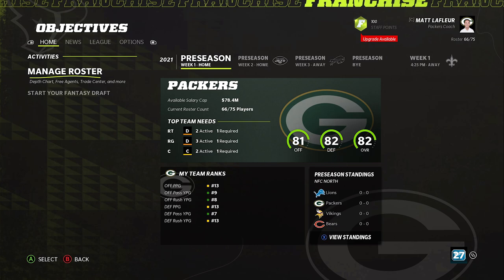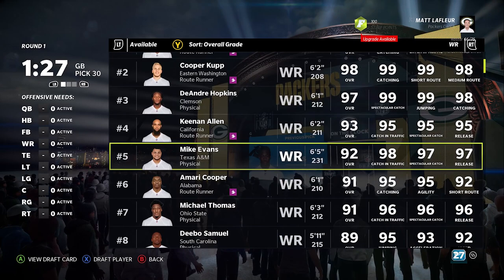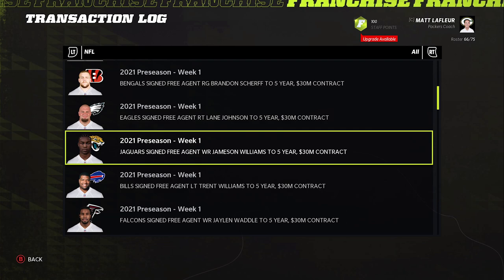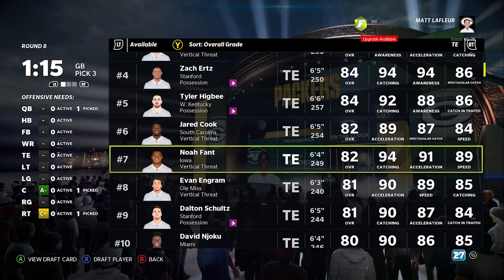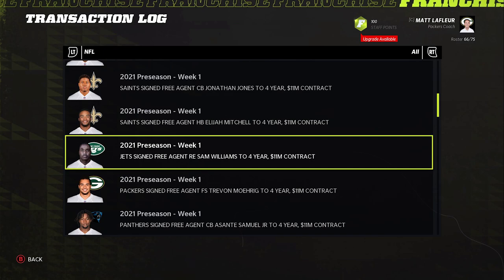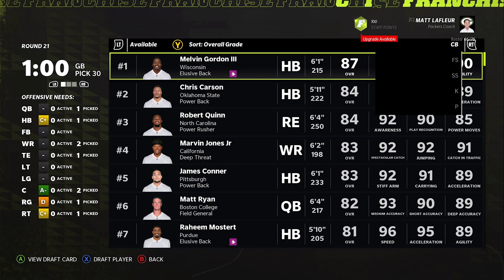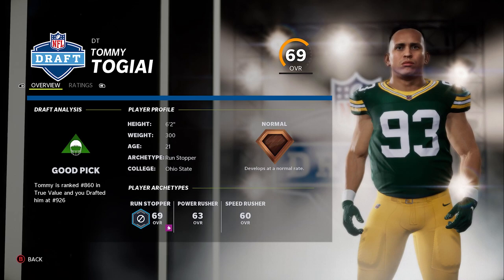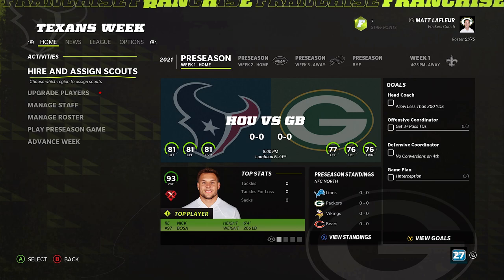This is How to Draft The Perfect Team In A Fantasy Draft Franchise On Madden 22 With Rookies!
Madden 22 Content Daily! My favorite videos to make are Madden 22 Franchise videos which are Las Vegas Raiders Franchise and Miami Dolphins Online User Franchise. I also like making Madden 22 What ifs and Madden 22 Experiments! I also really enjoy making Madden 22 Realistic Rebuilds and Madden 22 Fantasy Rebuilds! We also do the random Madden 22 Ultimate Team Video as well!